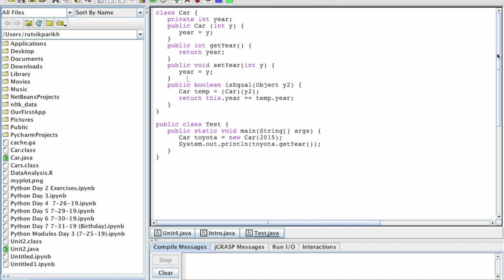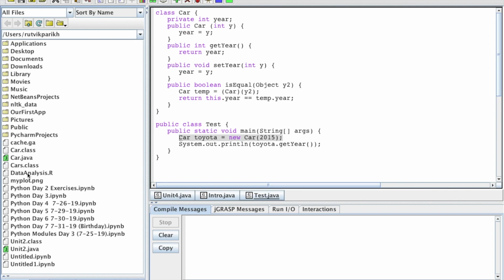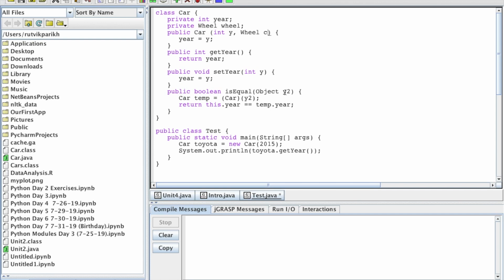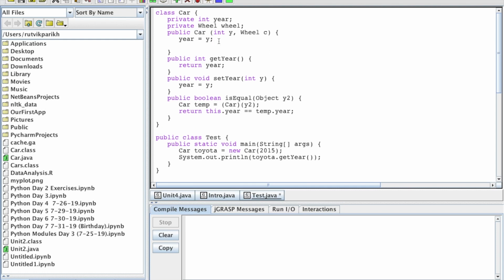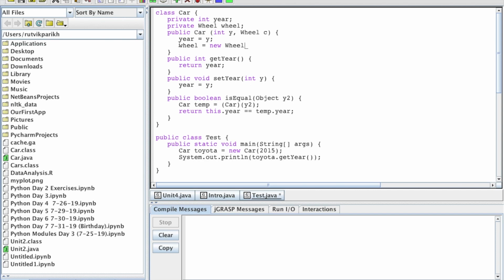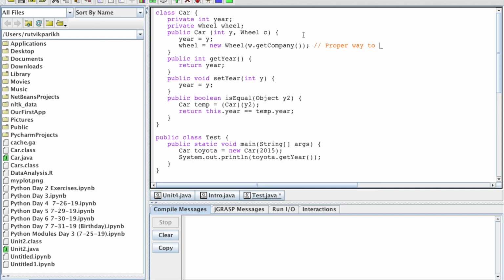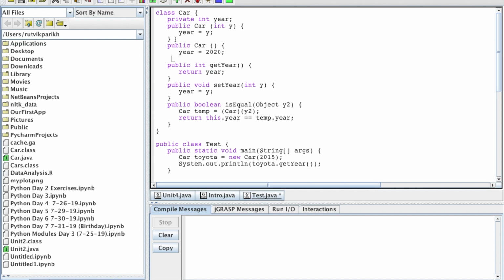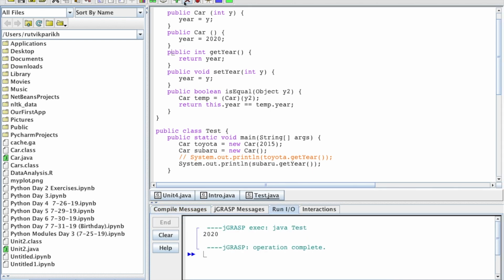Constructor Methods for Classes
This video is about the creation and understanding of constructors in java.